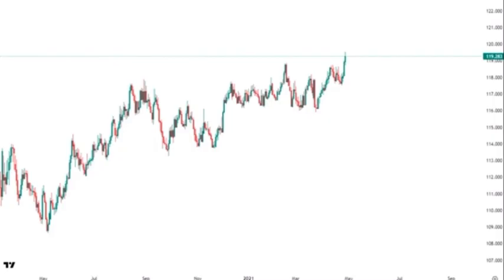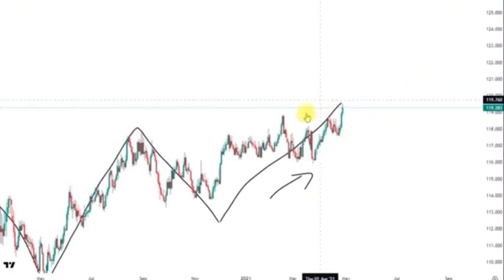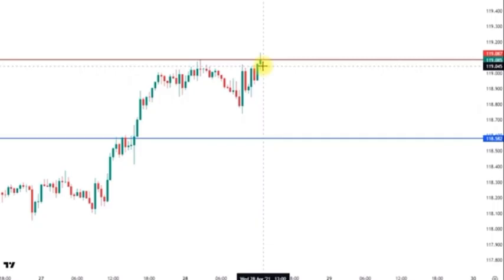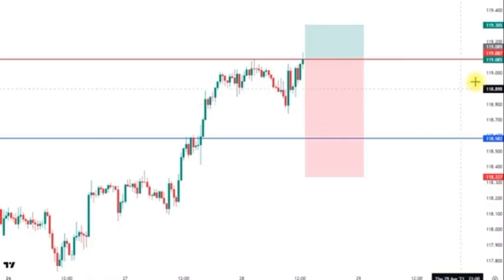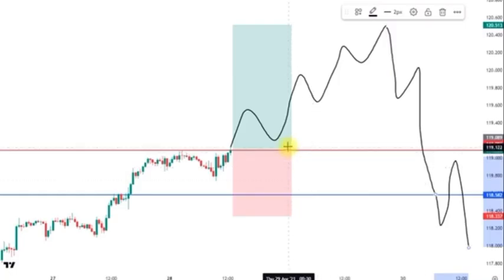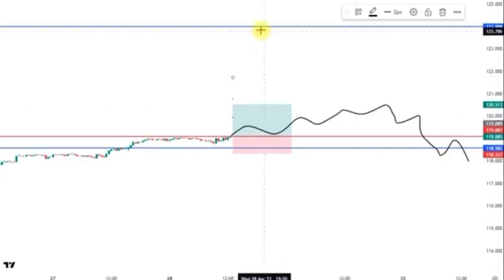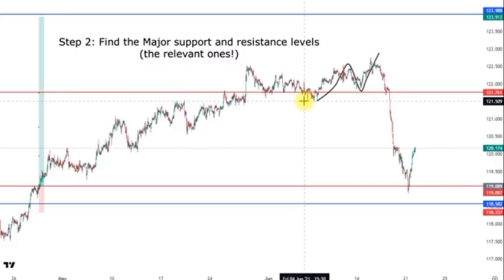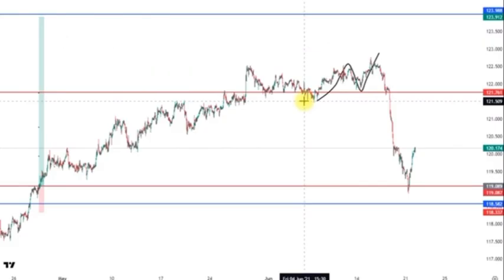How to Build a Successful TradingStrategy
No strategy can consist longterm without a good set of exact trading rules! Ecery successful trader has them. Therefore I will show you in this video step by step how to build a solid and successful tarding strategy.